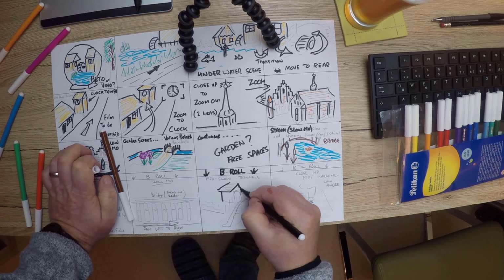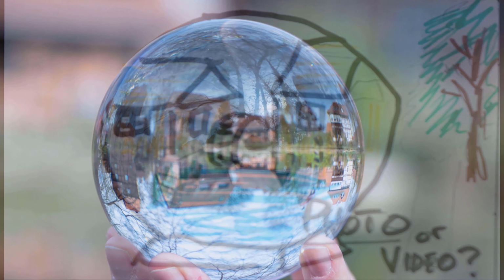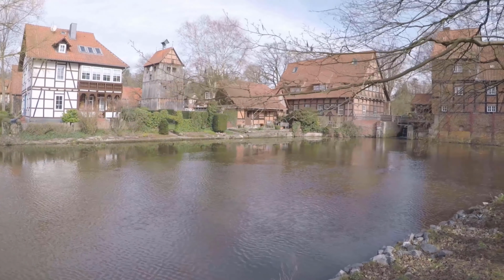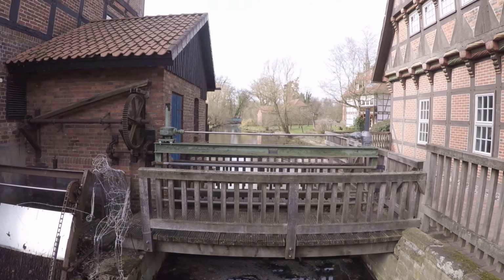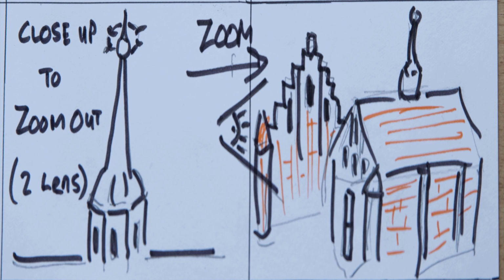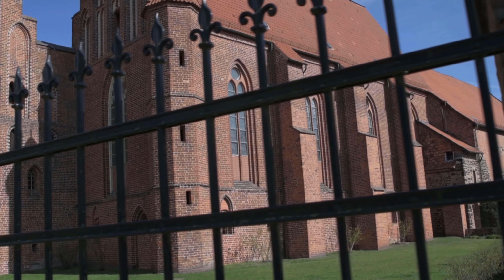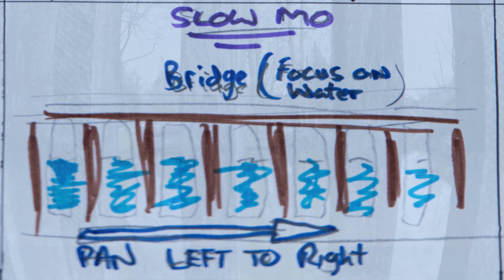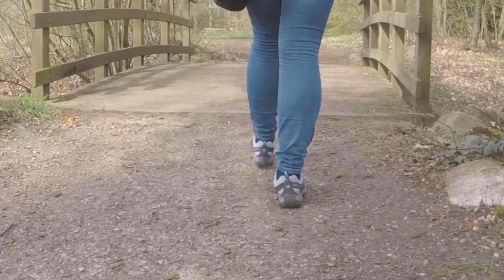Story of the Storyboard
A beginners tip to aid in planning a short film.